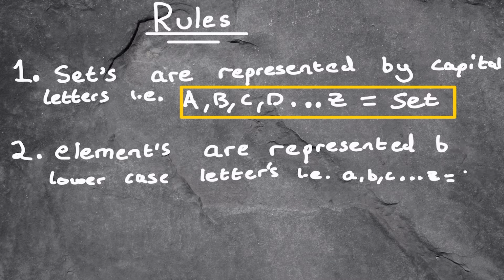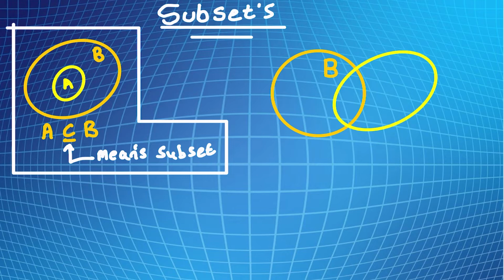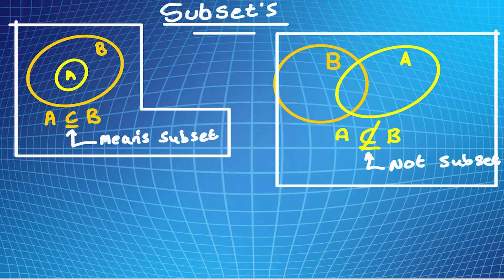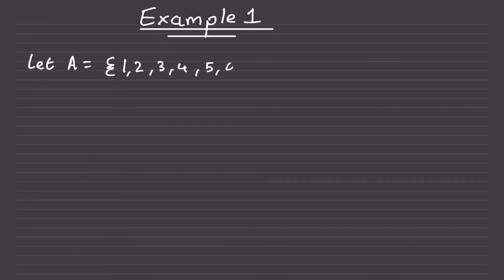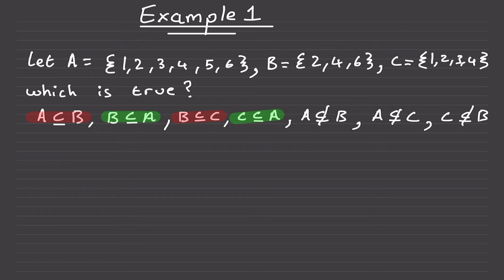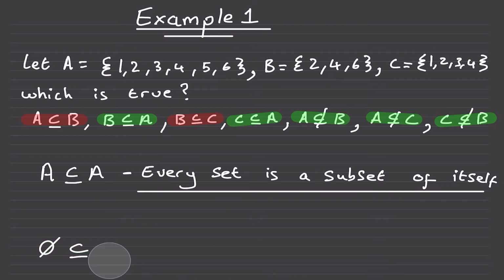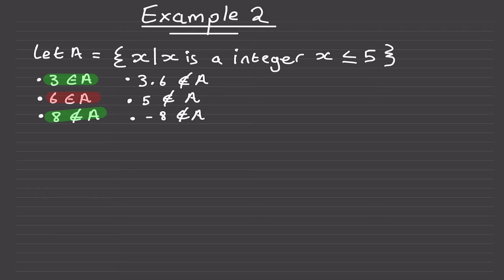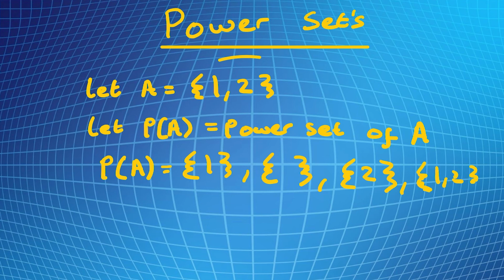Subsets and Power Sets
Hello Everyone. It's been a month running this YouTube channel. I intend to keep improving and tailoring these videos to your needs.

In this video, we are learning about power sets and subsets. I did not see a purpose for a review. However, as the main takeaway, remember...

Power sets= all possible subsets a specific set can have

Subsets= A set inside of another set (which is possible if all the elements of one set are also in another set)